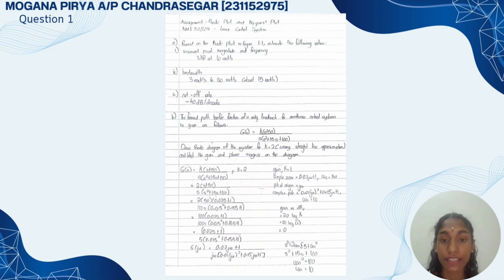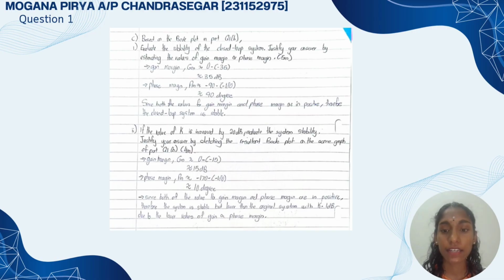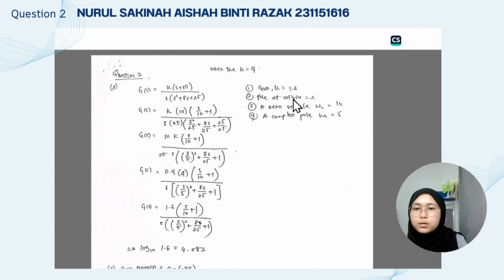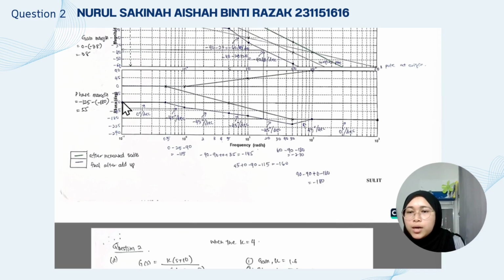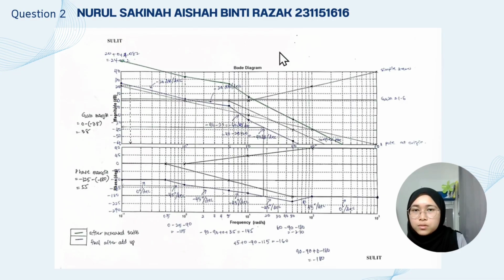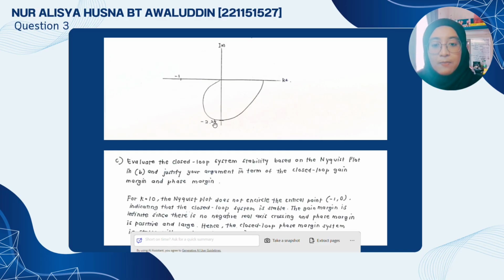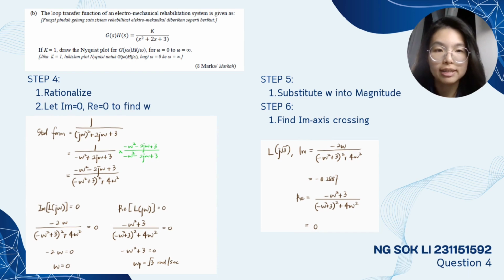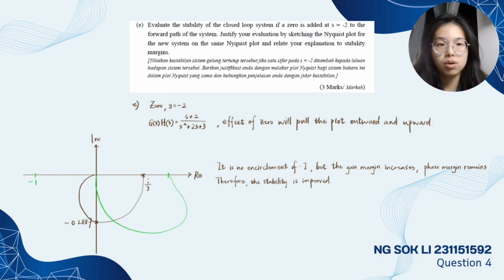NMJ32804 ASSIGNMENT BODE & NYQUIST PLOT